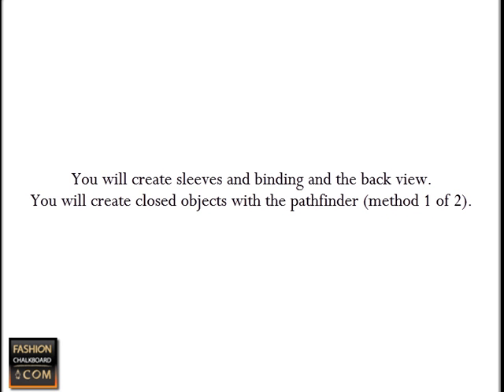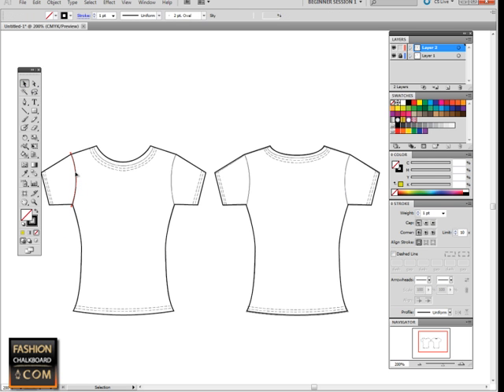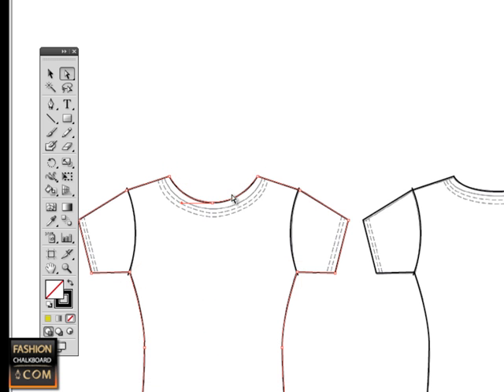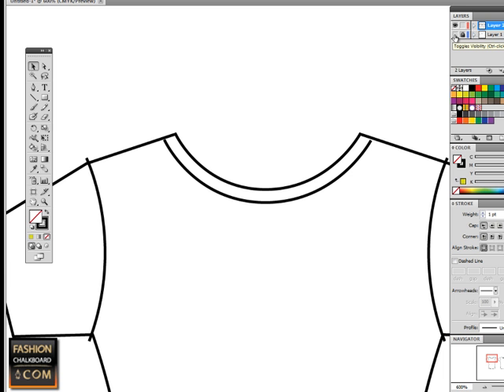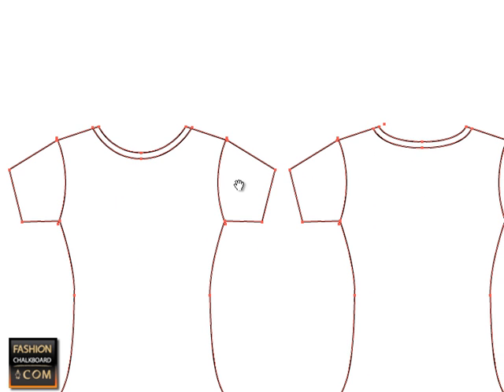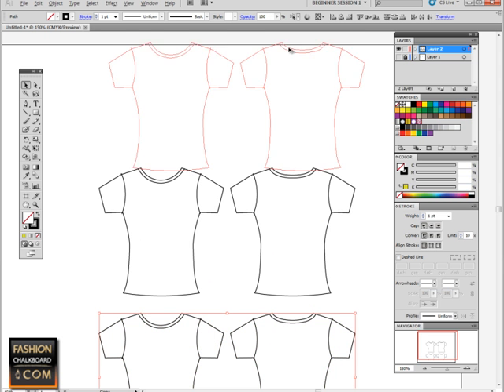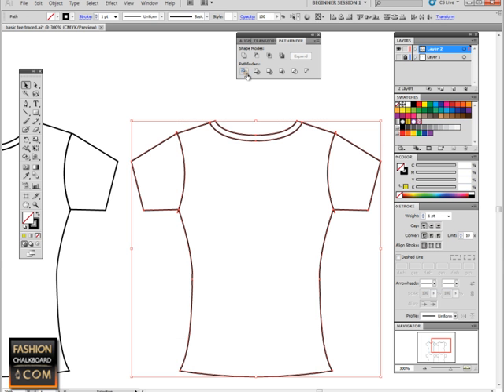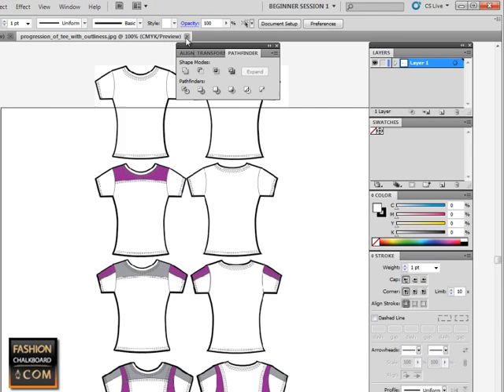How to draw a fashion flat sketch in Illustrator - pathfinder tutorial- seperate pieces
In this tutorial you will learn how to create separate sleeves, binding and bodice to be able to take them apart.